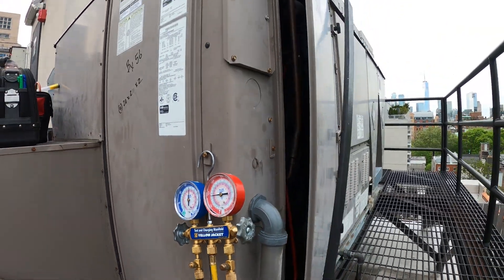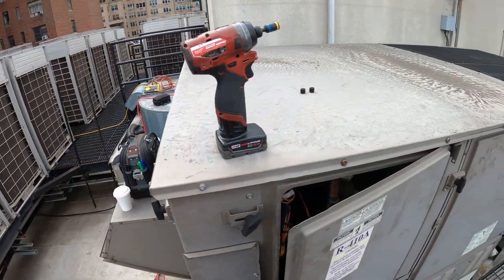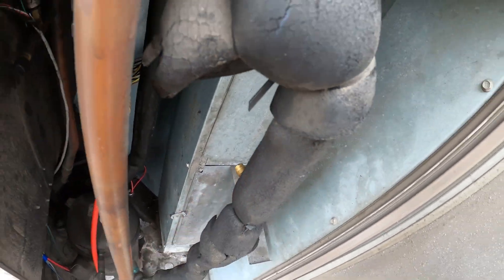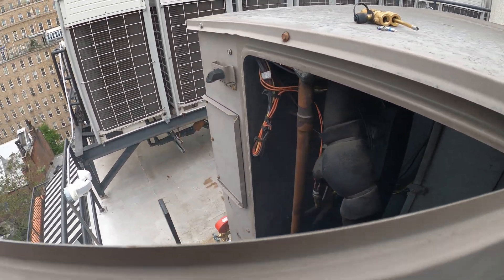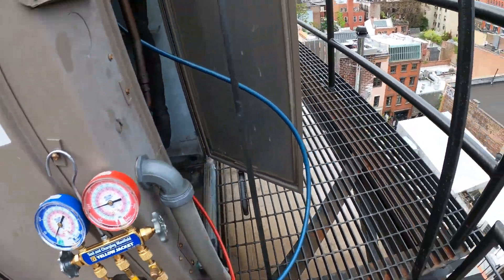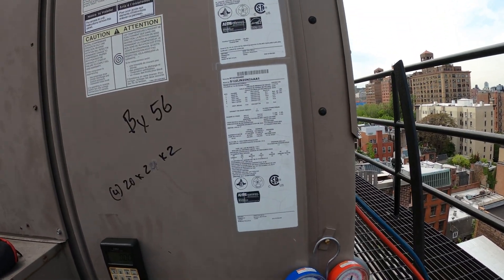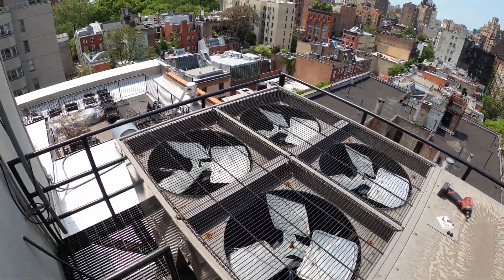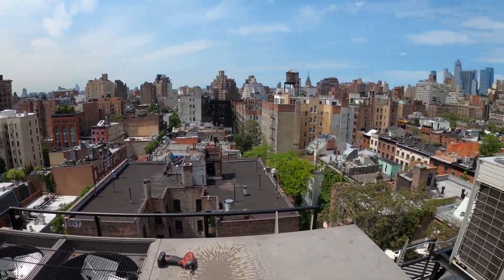HVAC Service Call: York RTU Low Superheat High Subcooling (Rooftop Package Unit High Head Pressure)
HVAC Service Call: York RTU Low Superheat High Subcooling (Rooftop Package Unit High Head Pressure) HVAC Service Call: York RTU Not Cooling (Package Unit Air Flow Issues) Low Superheat/High Subcooling / York RTU Not Cooling /York RTU Not Heating / York RTU No Heat / York RTU No Cool / HVAC Troubleshooting / AC Air Flow Troubleshooting / How To Use Supco Port A Blaster / How To Assemble / Supco Port A Blaster Review / HVAC Coil Cleaning Machine / How To Clean Condenser Coil / How To Clean Evaporator Coil / How To Clean Air Conditioner Coils For Air Conditioning & Refrigeration Systems